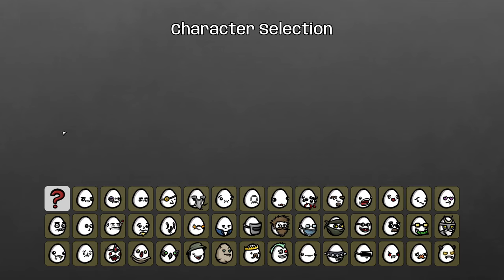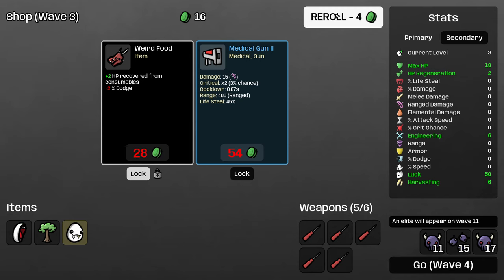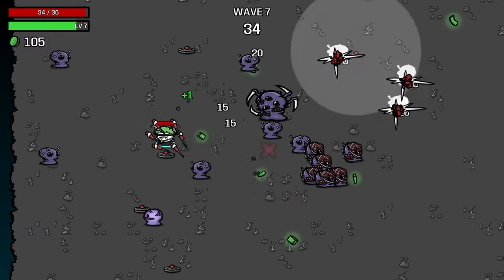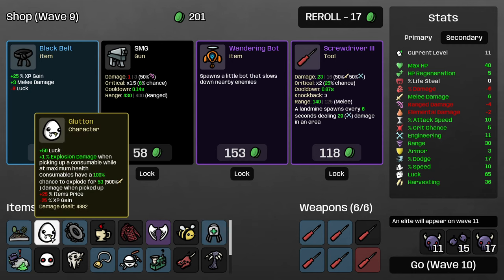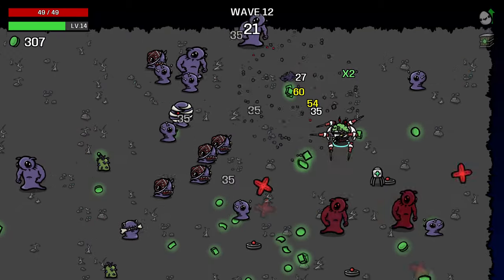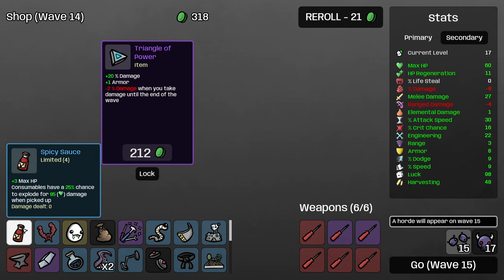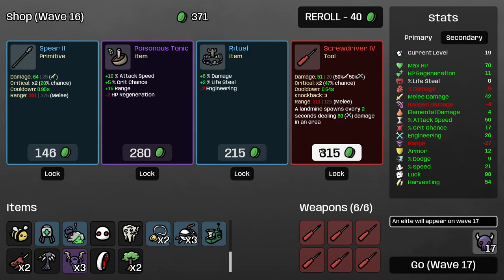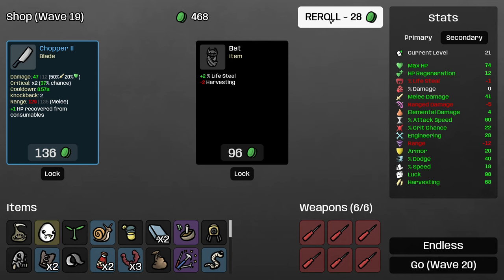HUNDREDS OF MINES - Glutton Screwdriver - Brotato Danger 5 Random / Random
How many landmines can one character place?!

Random class, Random weapons, going for win win rate and win streaks!

Detailed tutorial and gameplay for Brotato 1.0.1.3 on max difficulty, including the unique mechanics, best build, and tips for this class. This run features so many landmines!